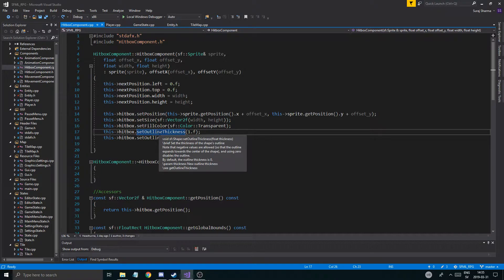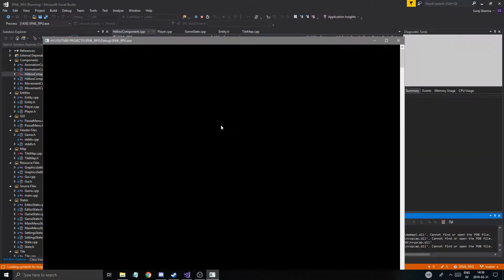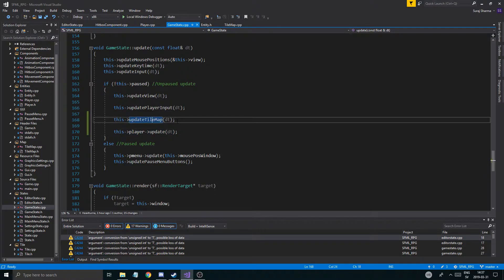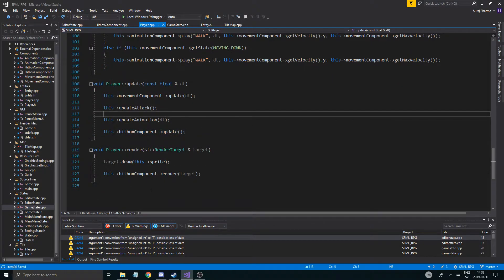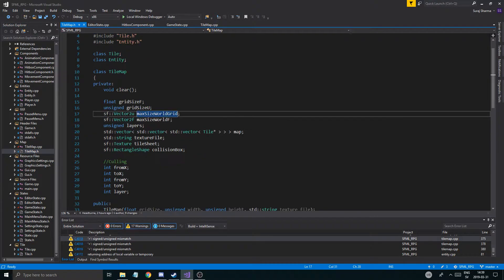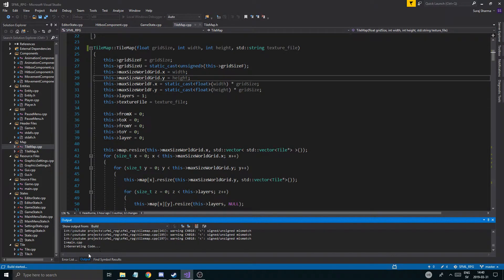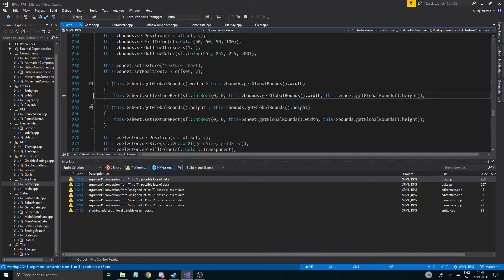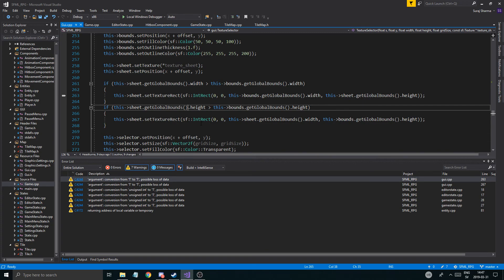C++ & SFML | Open World RPG [ 86 ] | Fixed the collision!!! Also fixing warnings (boring...)